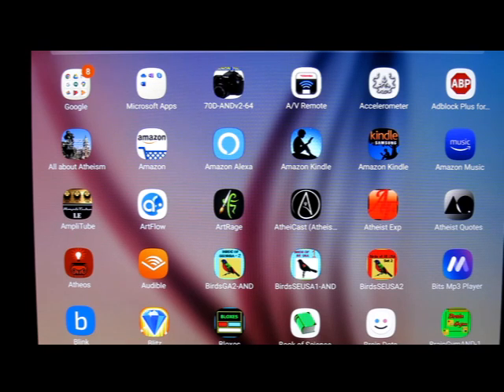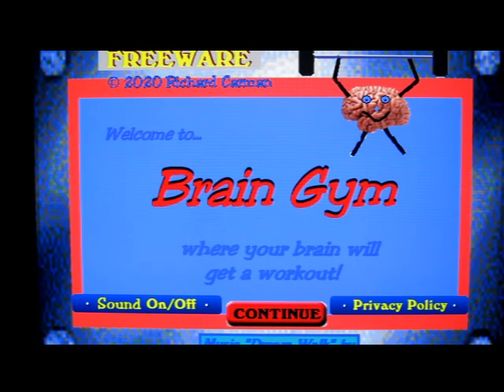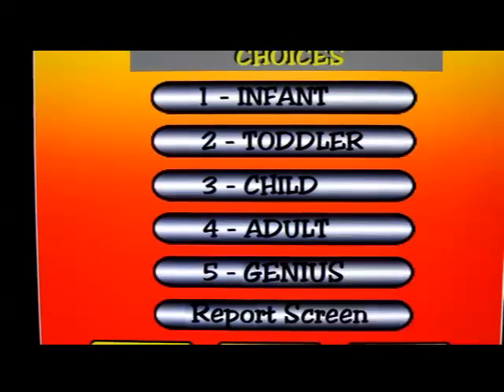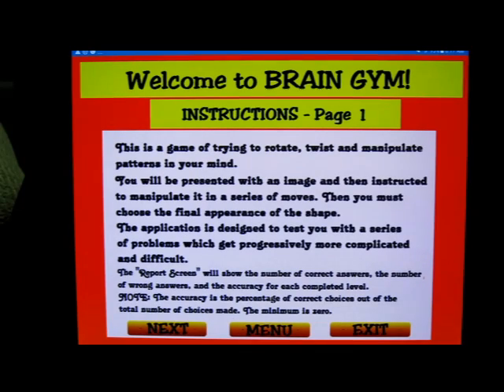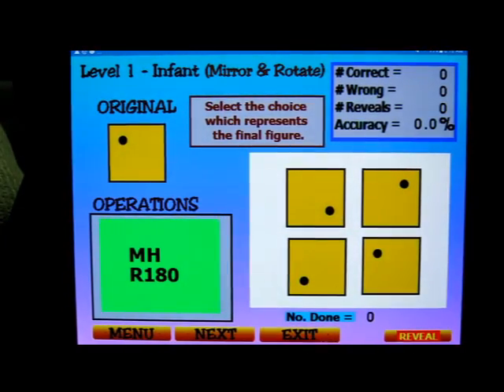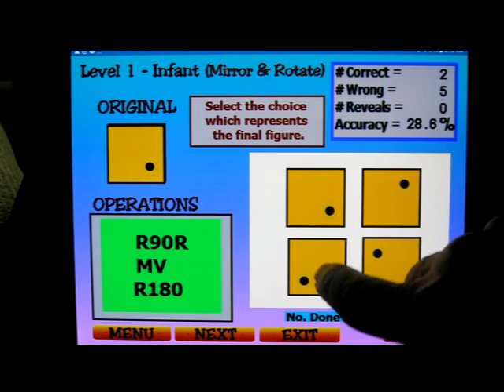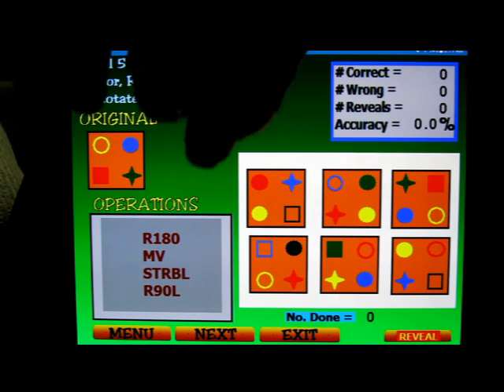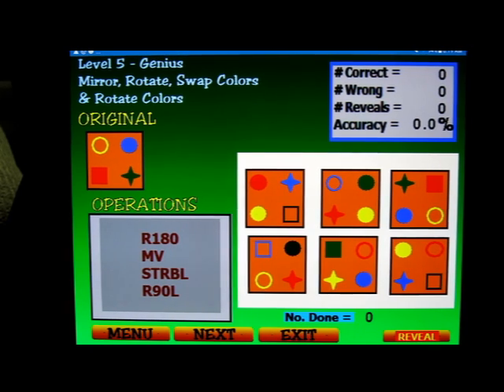BrainGym1rev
Brain Gym is a set of mental exercises for your brain. Research has shown that practicing these kinds of activities can improve your mental alertness and acuity. So, start exercising your brain.
This program lets you practice and tests your ability to manipulate shapes, colors, and figures in your mind’s eye. You are given a starting image and then told to rotate it, mirror it, rotate colors, or swap images. Then you chose the final image. Simple, but challenging. There are five levels of increasing difficulty: Infant, Toddler, Child, Adult, and Genius. There is a report screen that shows the success of each level and gives you a rating.  Each level has a “Reveal”
button which will flash the answer.
This app has been tested on an Android smartphone, a seven-inch tablet, and a ten-inch tablet. It will also run on Android TV as well as Android smart boards.
There is a Windows version available as a zipped, setup executable file.
This app is freeware and should not be sold or distributed for profit.
This app may be given to friends, colleagues, and students without restriction. This app may be installed on multiple devices.
This app does not collect any information or connect to the internet. Enjoy.
or Google Play or Amazon.